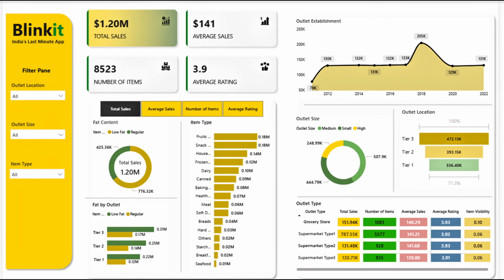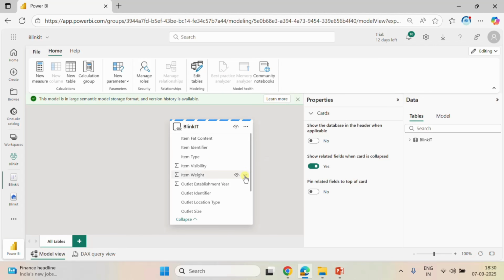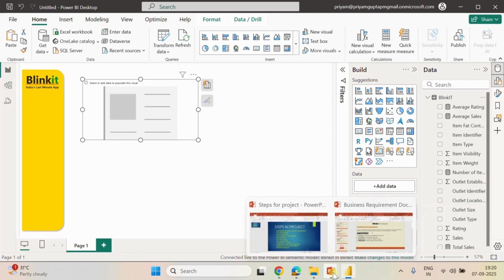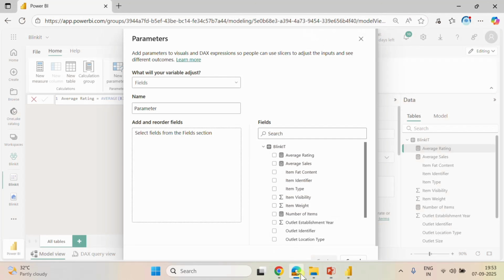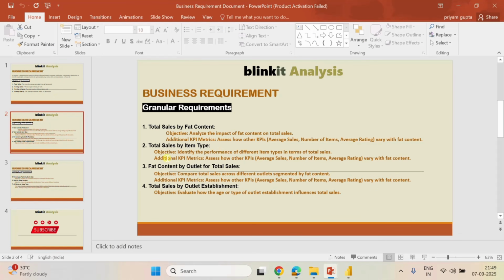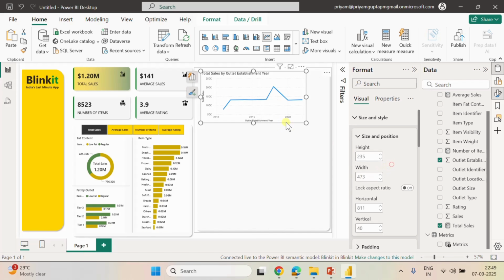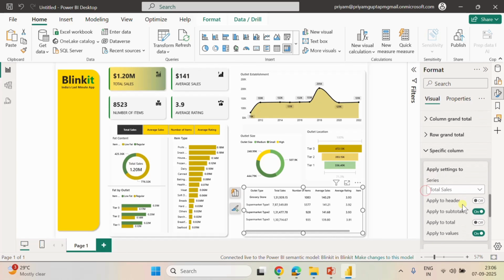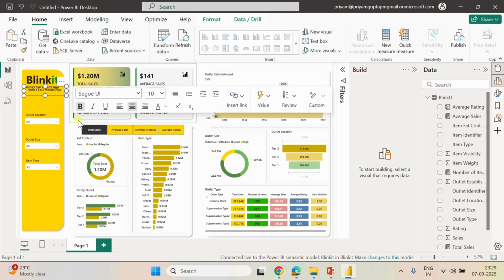Microsoft Fabric + Power BI: Blinkit Data Analytics Project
🚀 In this video, I’ll show you how to analyze Blinkit data in Power BI using Microsoft Fabric. We will go step by step, from data ingestion to building an interactive dashboard.

🔹 What you’ll learn in this video:

How to import Blinkit dataset into Microsoft Fabric

Transforming data for analysis

Building reports & dashboards in Power BI

Best practices for data modeling & visualization

Whether you’re a beginner or an experienced Power BI user, this project will help you understand how to work with real-world datasets in Microsoft Fabric and Power BI.

Power BI full project
Blinkit dataset Power BI